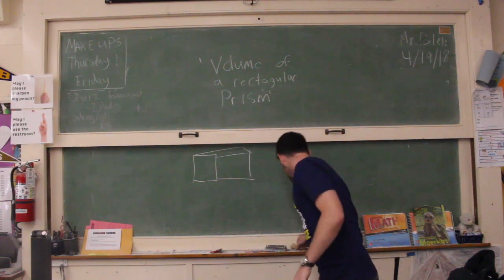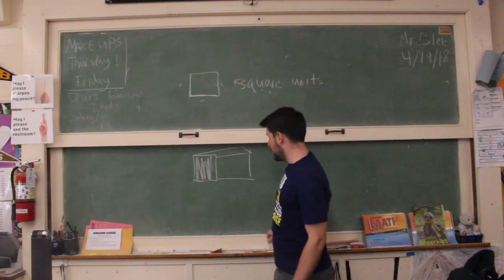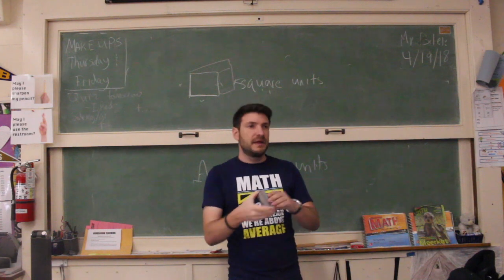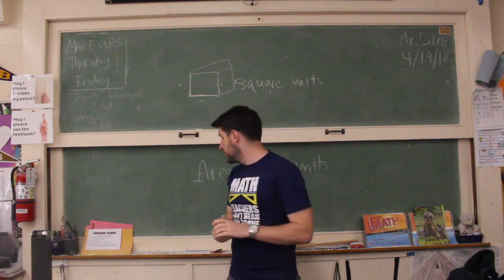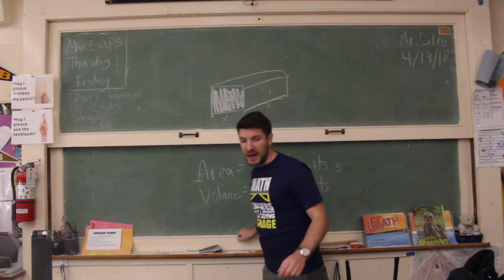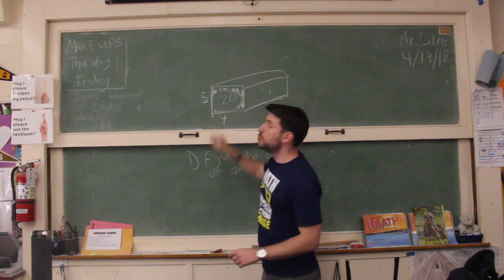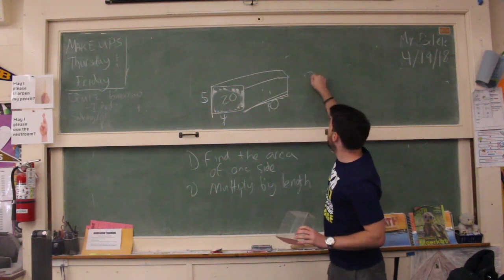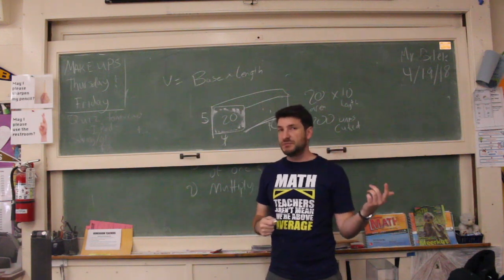Wait! Volume is that easy?!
How to find the volume of a rectangular prism